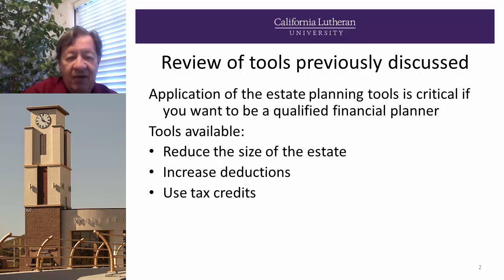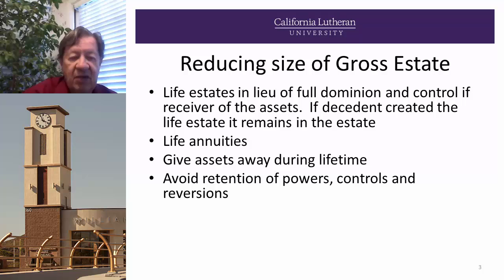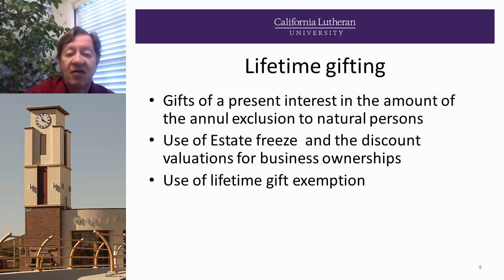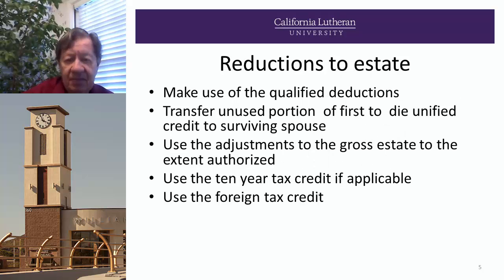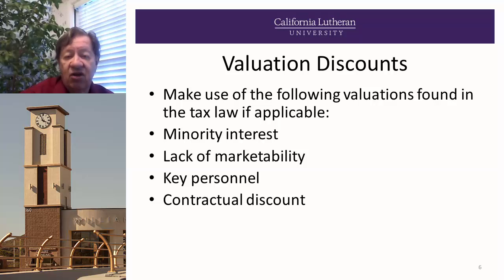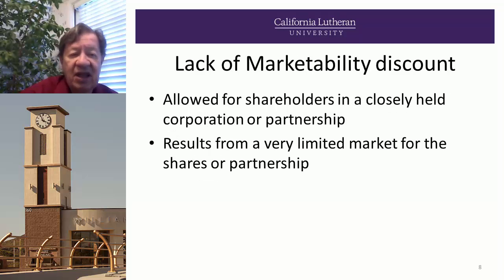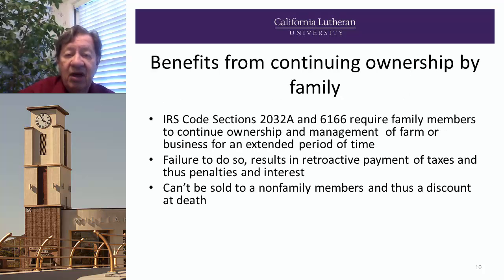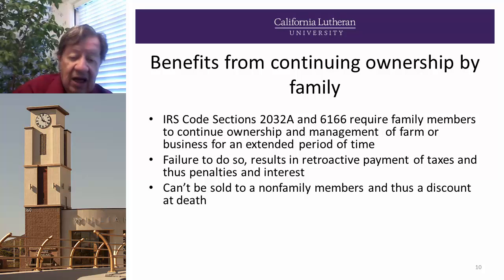Deferral and Minimization of Estate Tax